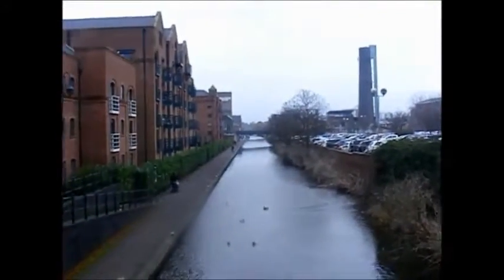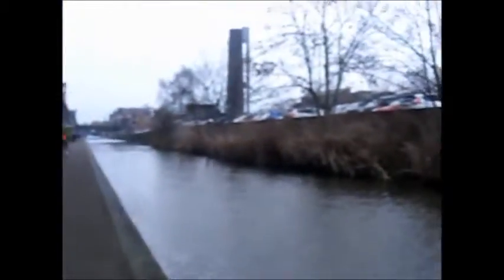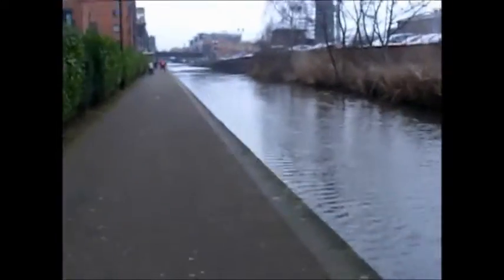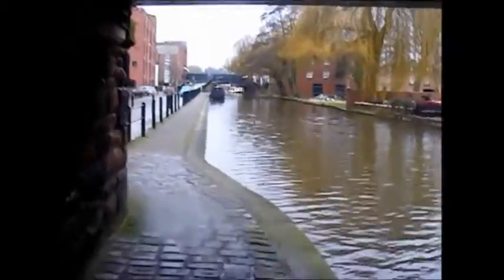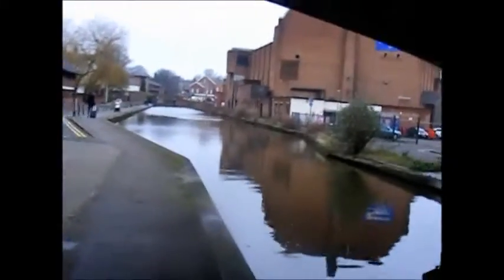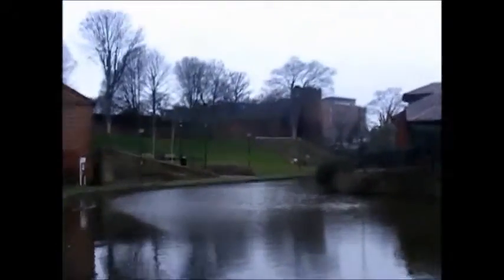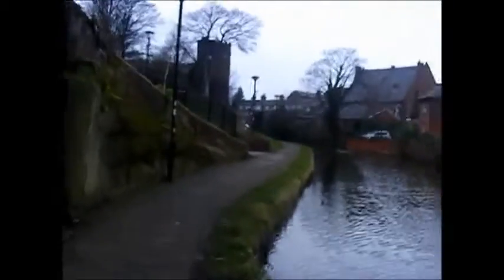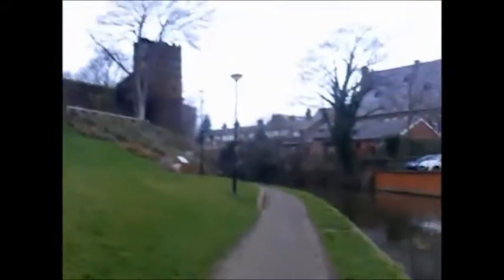TVP Shropshire Union Canal Chester 2017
In 2014 I took an epic jaunt down the Shropshire Union Canal from Ellesmere Port all the way to Tiverton, near to Beeston Castle.
Here's a little revisit to part of it.